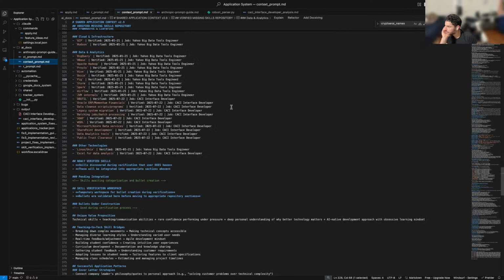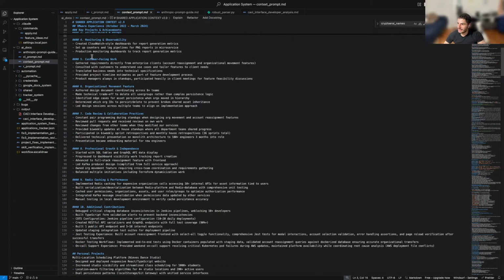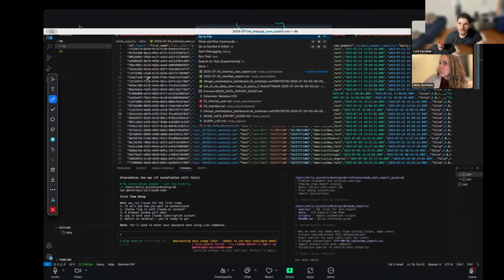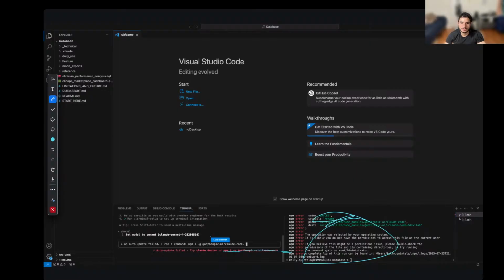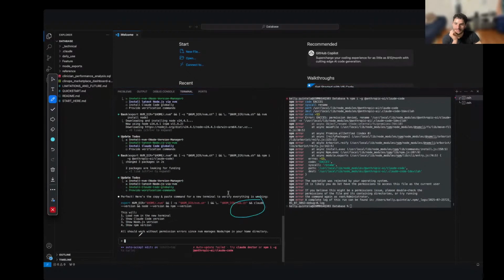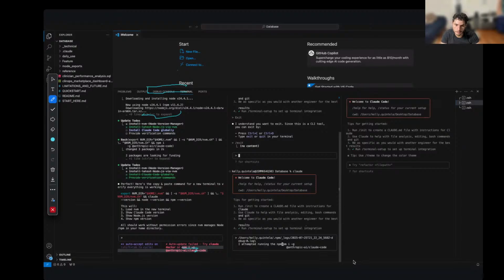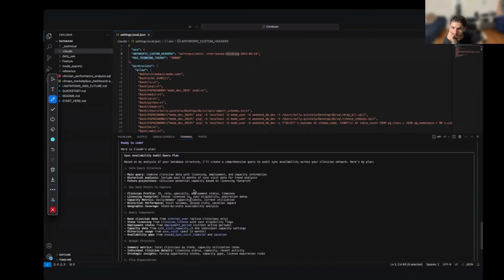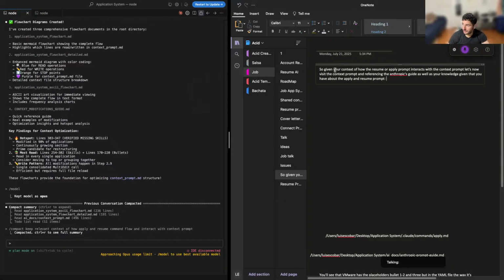Resume AI: cleaning resume + context prompt